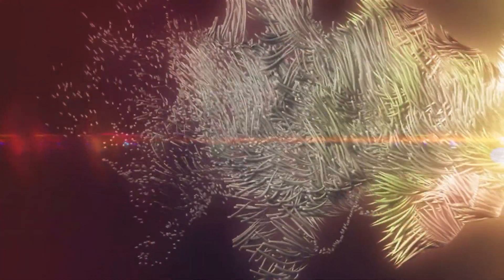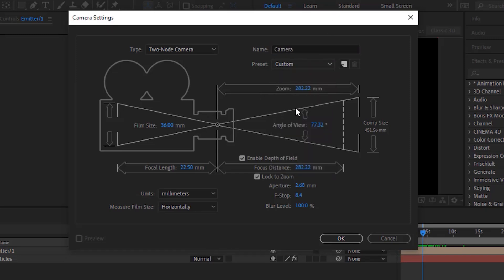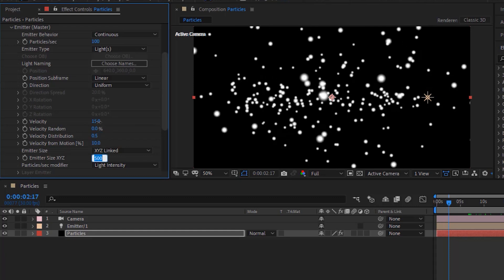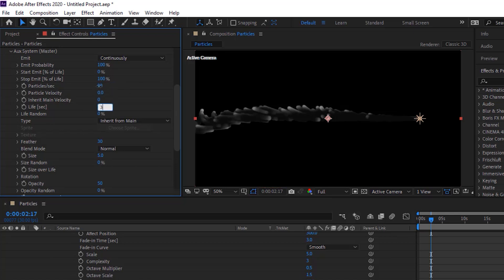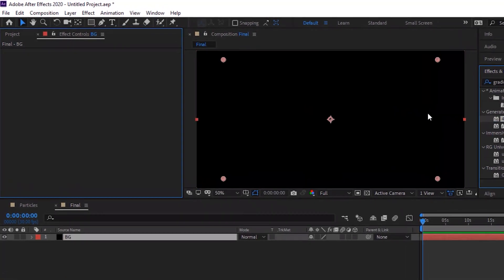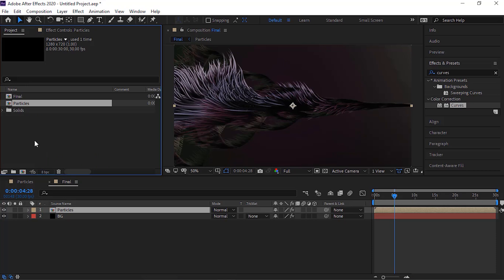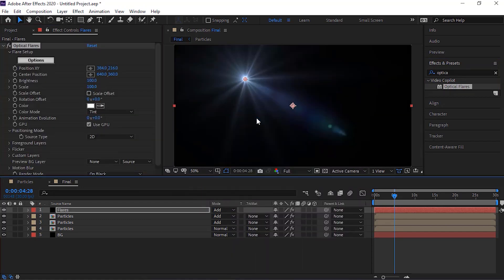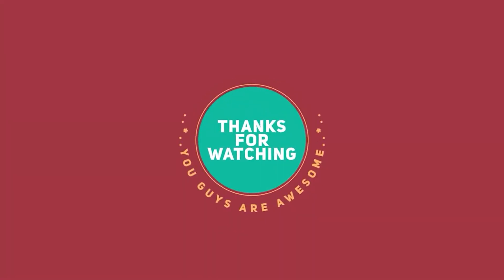Tentacle Animation in After Effects (Trapcode ParticularTutorial)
In this tutorial, we are going to create beautiful Tentacle Animation using Trapcode Particular and Adobe After Effects CC.

Script for this Animation

N=name.split("/",2)[1];
y1=Math.sin(time*2-N*Math.PI*0.5)*10*N/6;
y2=Math.sin(time*2-N*Math.PI*20)*2*N/6;
y=y1*y2;
z=Math.cos(time*10-N)*5*N/6;
[time*200-N*35,y+360,z]+noise(1)*100